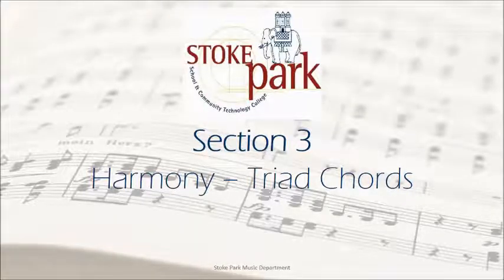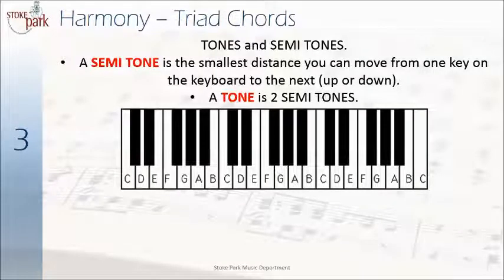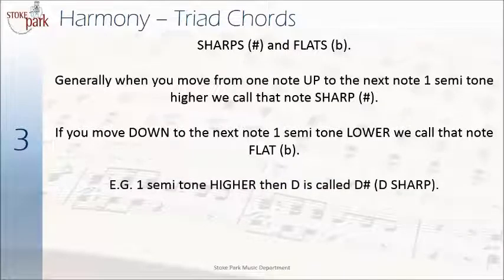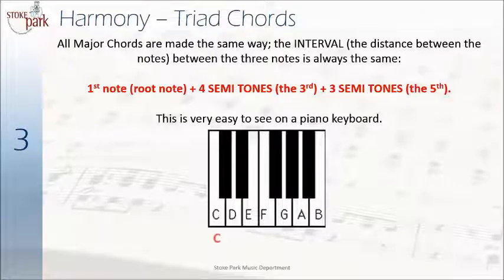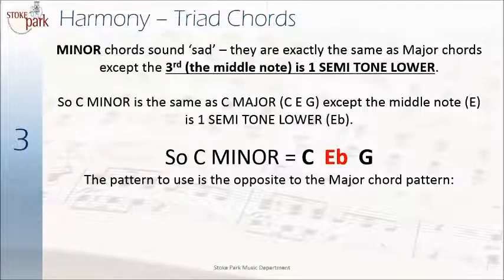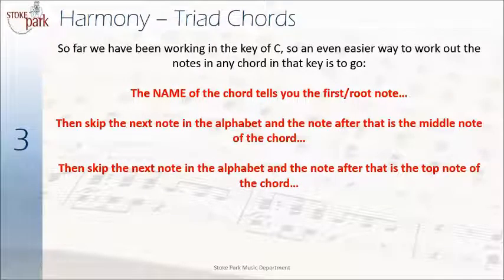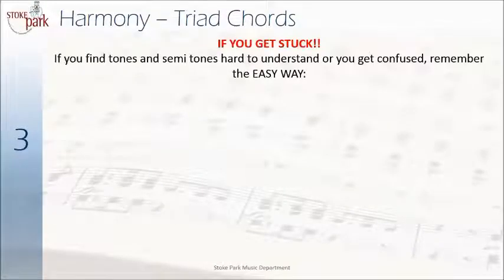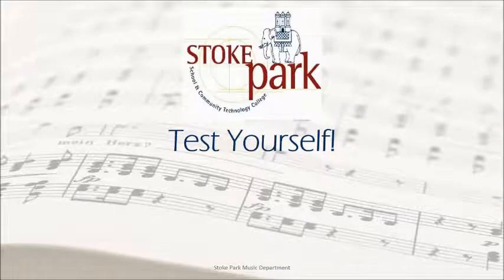Year 8 Assessment Week Revision Guide - 3 Triad Chords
Watch this video to help you revise for your Assessment Week exam.

This video focuses on Triad Chords & Harmony.

Remember to use the Play/Pause/Rewind controls to help you fully understand the information in the video and complete ALL the 'Test Yourself' sections.